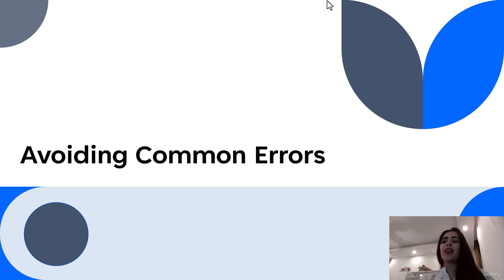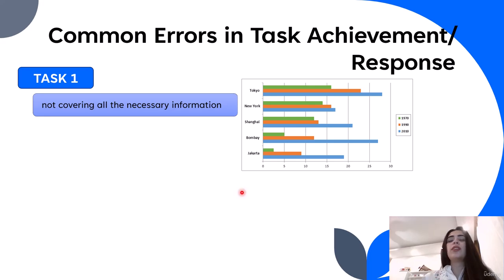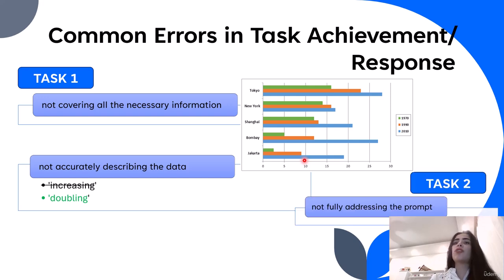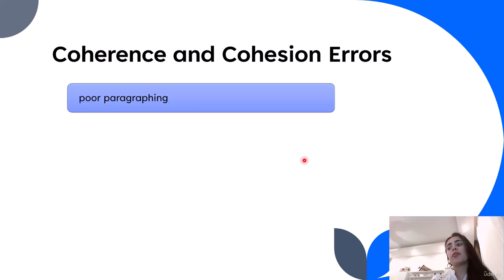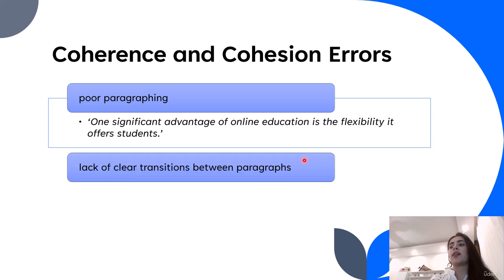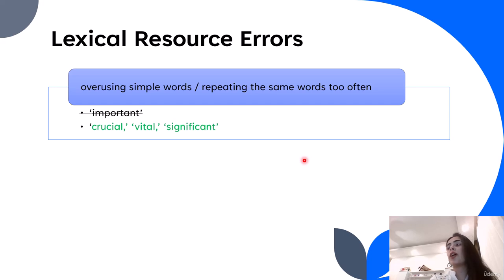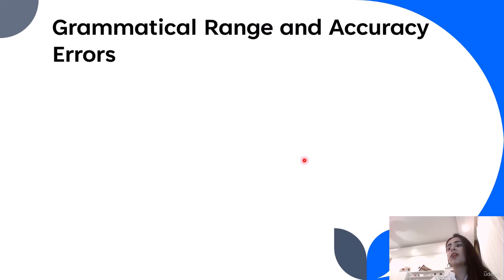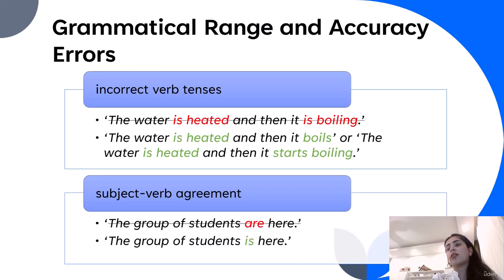Top 10 IELTS Writing Mistakes to AVOID in 2025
Are simple mistakes holding back your IELTS Writing score in 2025? In this video, we break down the most frequent errors students make in Task 1 and Task 2—from grammar slips to weak structure and poor vocabulary choices. Learn how to identify and eliminate these mistakes with real examples and actionable tips. Master the writing section and move closer to your dream Band 9!